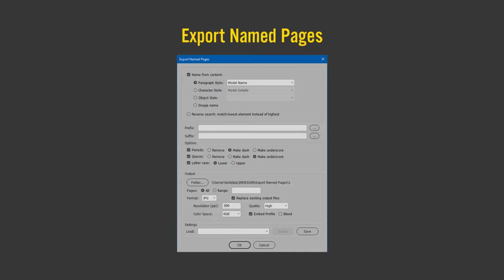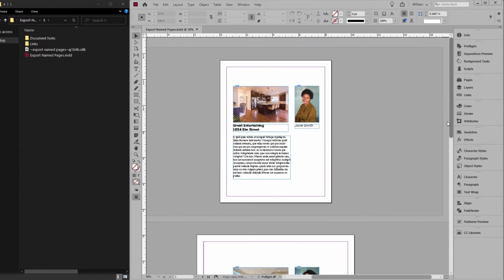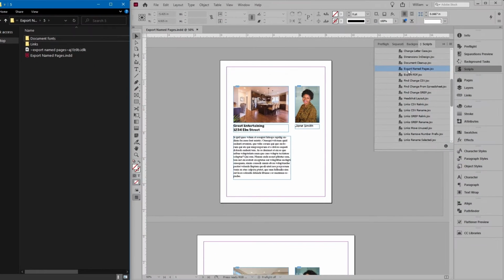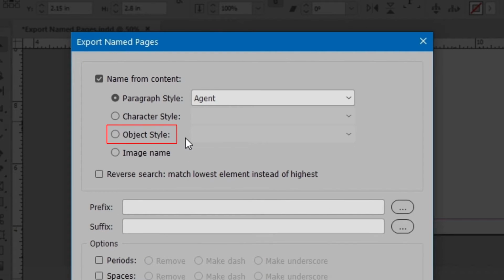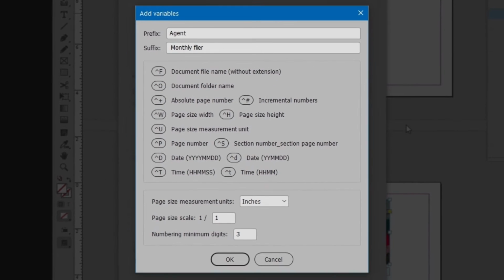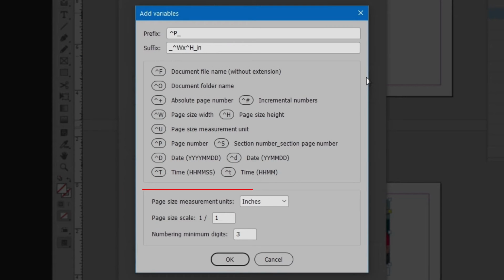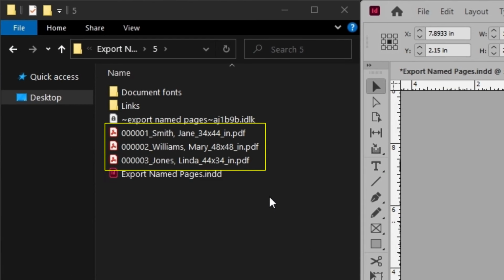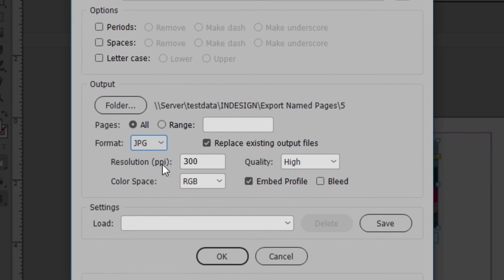InDesign Export Named Pages Using Variables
JavaScript for InDesign exports pages using unique names drawn from each page's content. Video tutorial is Windows. Script works the same both macOS and Windows.

When I made the first video, users contacted me with ideas for more features. The suggestions were great, and I've added many to the script. For this video, I'll focus on these new options:

- Added naming method Object style.
- New options prefix and suffix, each with variable placeholders.
- Option to disable name from content, and use prefix/suffix only.
- JPG and PNG now have choice to include bleed.

AND NOW EVEN MORE UPDATES AFTER THIS VIDEO PRODUCTION:
- Incremental letters, all pages, images, or master pages
- "Images" are not only just raster, but include all placed graphics
- See text frames off page
- Output spreads
- Recent output folder list and set default
- Include output folder in saved settings
- Export PDFs as single pages or in groups of any number of pages/spreads
- Export interactive PDF
- Include images on master page
- Remove diacritics
- Variables for master page name and master page incremental numbers